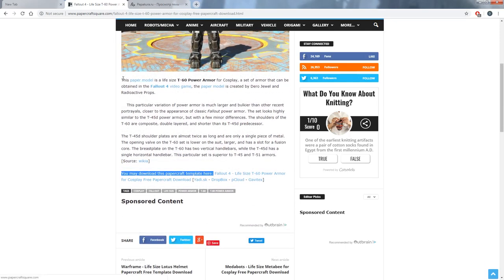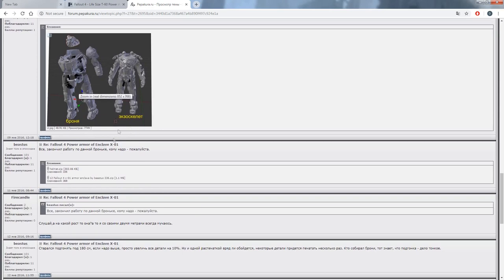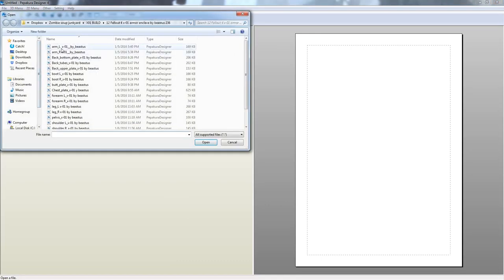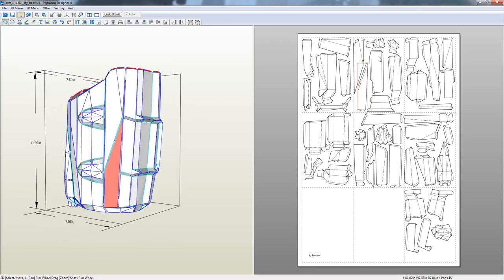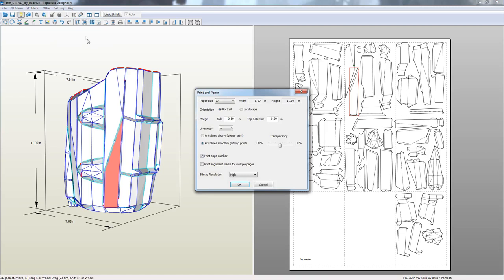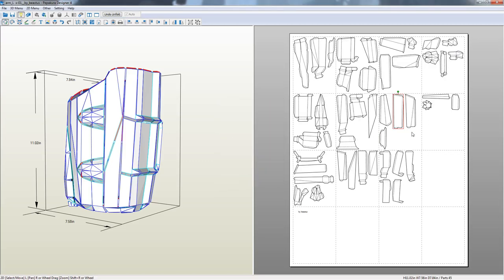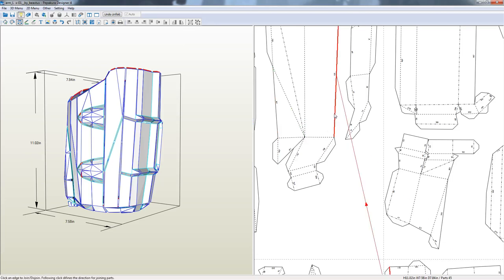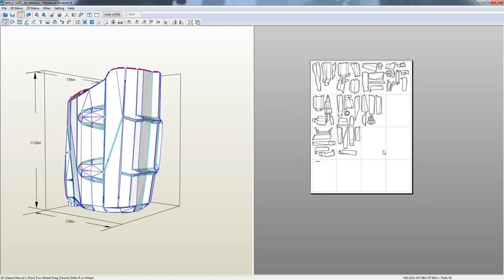[TUTORIAL] Pepakura Armor- Software, Cutting, and Gluing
In this video I go over how to get started with Pepakura, what software to use, and where to get some Power armor Pep files.

A guide to creating your own pepakura files may be done in the future.

*LINKS TO FILES FROM VIDEO*